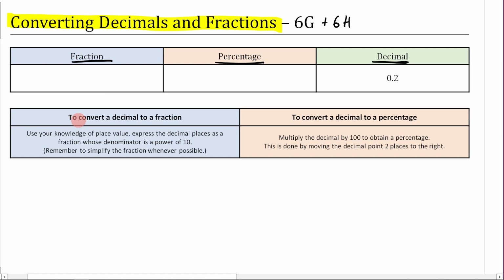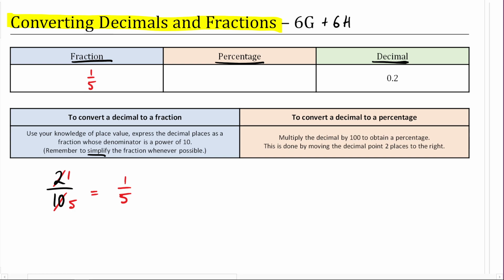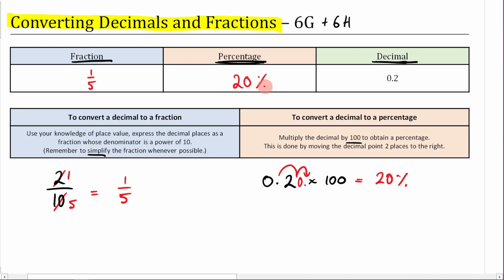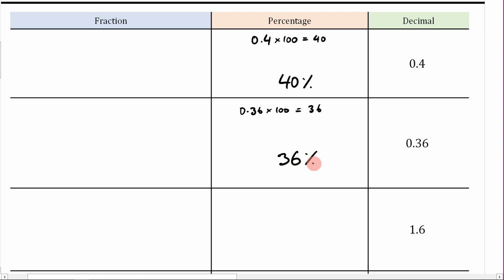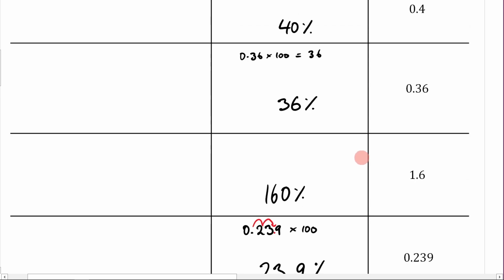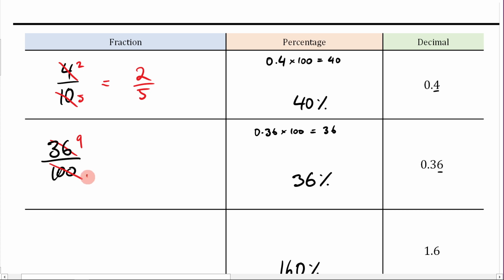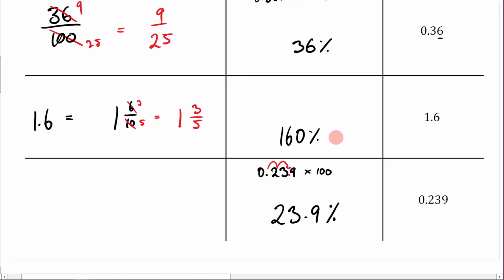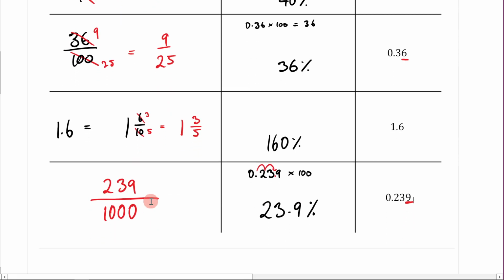1 - Starting with a decimal